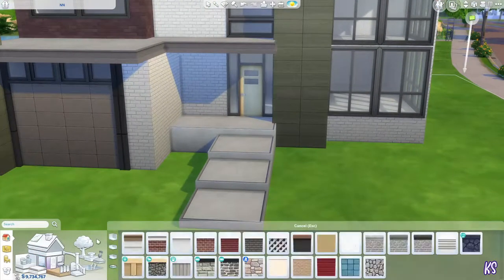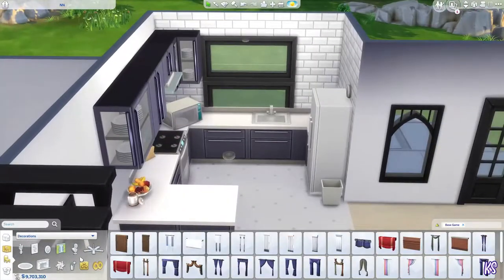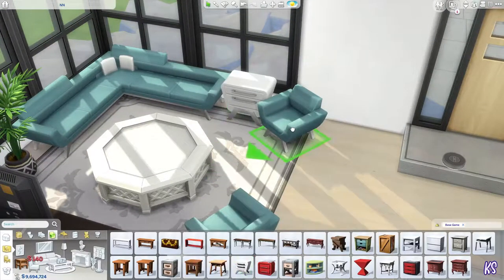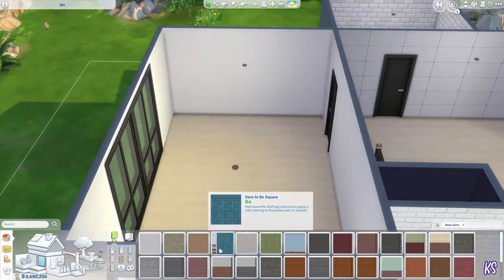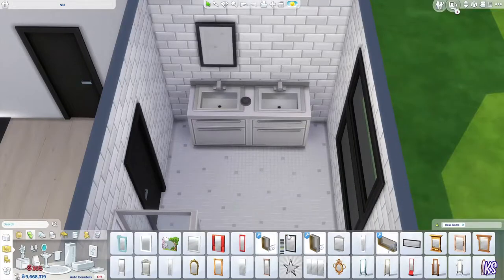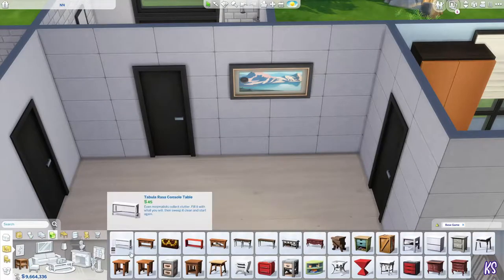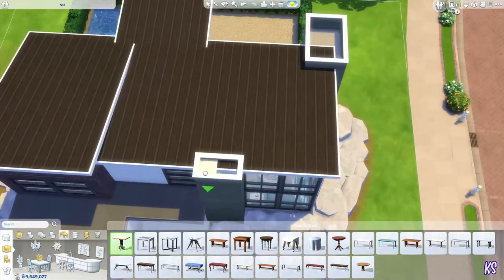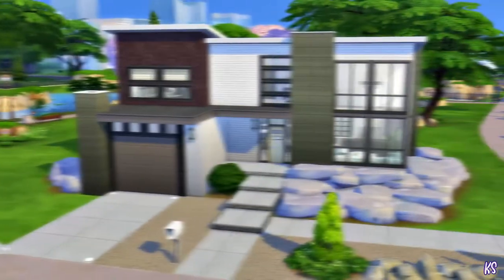BASE GAME MODERN | The Sims 4: Speed Build (NO CC)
A base game build because it's been a while since I did one :)
✨ Cheats:
bb.moveobjects on
bb.showhiddenobjects
bb.showliveeditobjects
bb.ignoregameplayunlocksentitlement

Origin ID: KaarySims